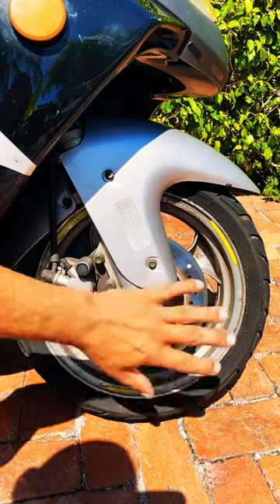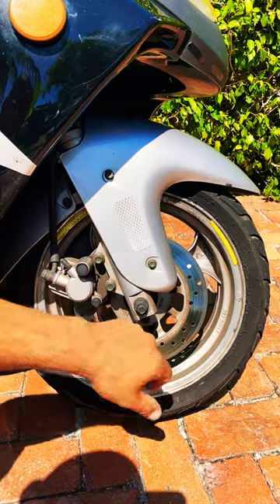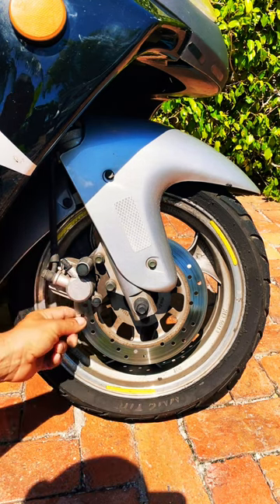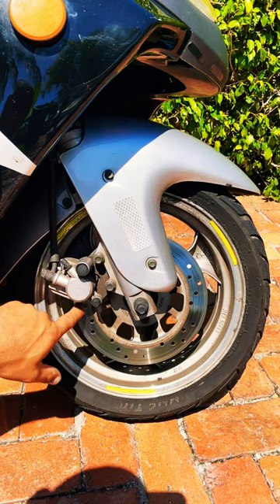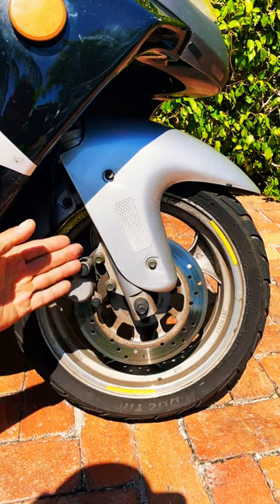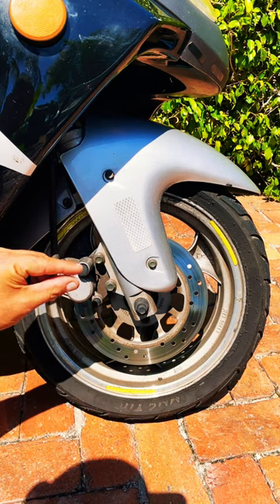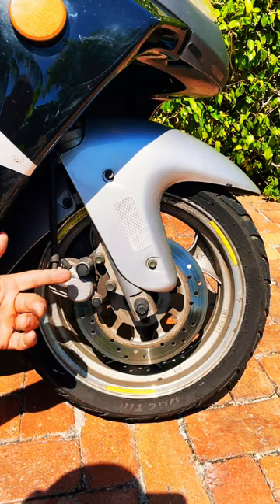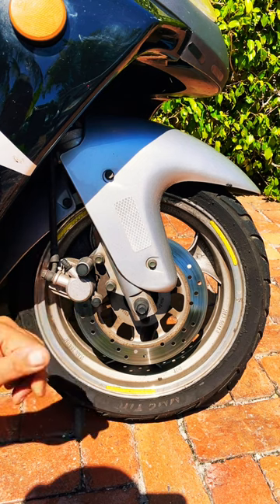Motorcycle or Scooter Brakes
The front brake system of a gas-powered scooter generally consists of the following parts:

Brake lever: This is the lever located on the handlebar that you pull to activate the brake.

Brake cable: The brake lever is connected to the brake cable which runs down to the brake caliper.

Brake caliper: The brake caliper is a device that clamps the brake pads onto the rotor when the brake lever is activated.

Brake pads: The brake pads are the part of the brake system that makes contact with the rotor, creating friction to slow the scooter down.

Rotor: The rotor is the circular disc located behind the wheel that the brake pads make contact with.

Brake fluid reservoir: If your scooter has a hydraulic brake system, it will have a brake fluid reservoir that supplies the fluid to the brake system.

Hydraulic lines: The hydraulic lines carry brake fluid from the reservoir to the brake caliper, activating the brake when pressure is applied.

It's important to keep all of these parts in good condition and regularly maintained to ensure optimal brake performance and rider safety.